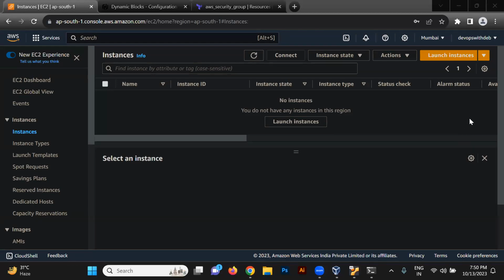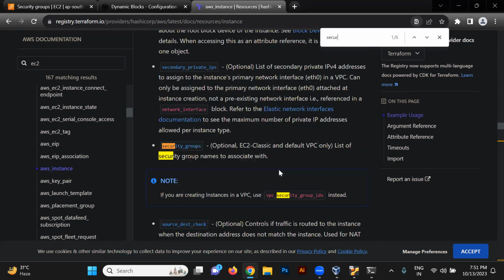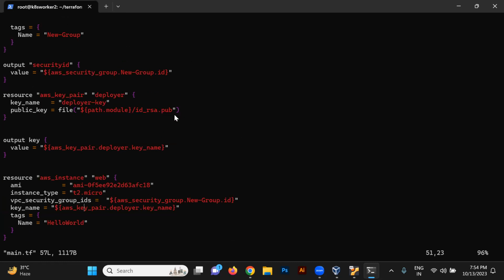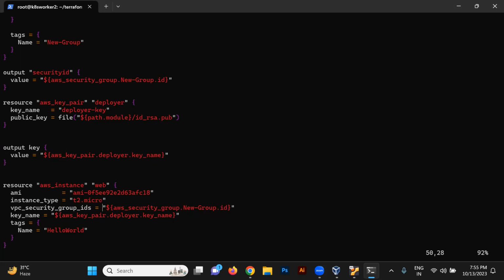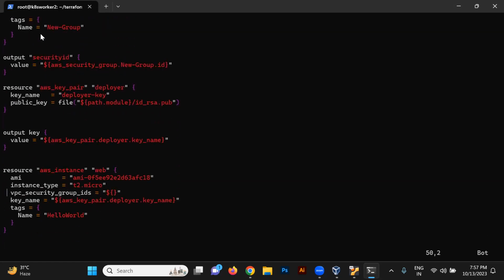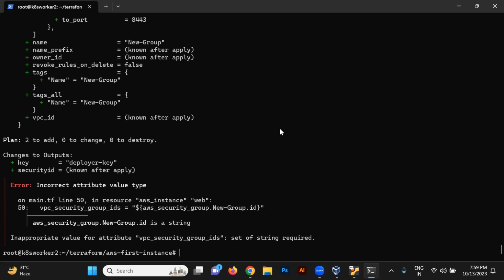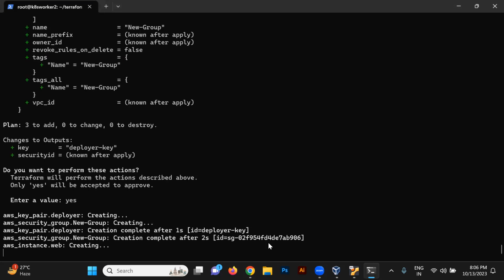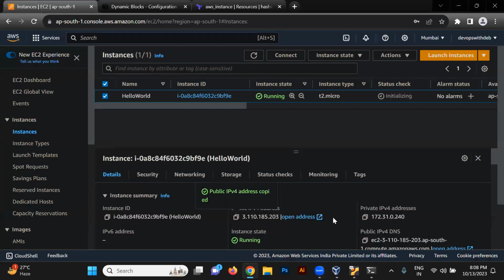18 Terraform How to assign security group and keys to ec2 instance